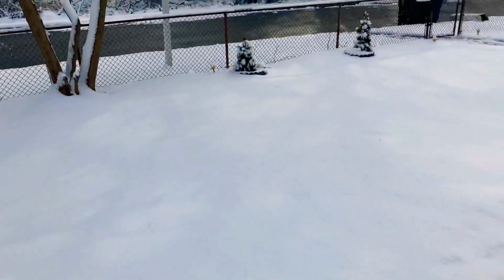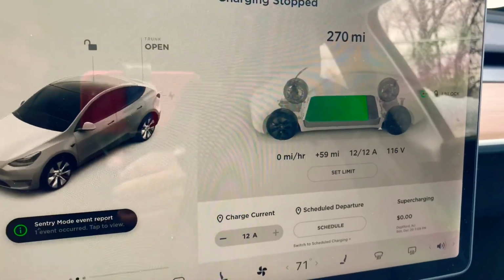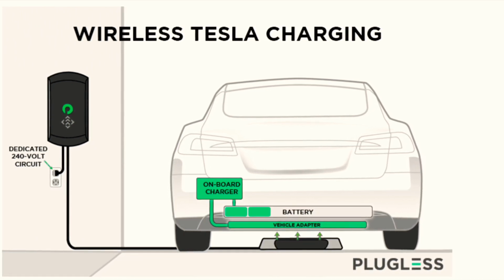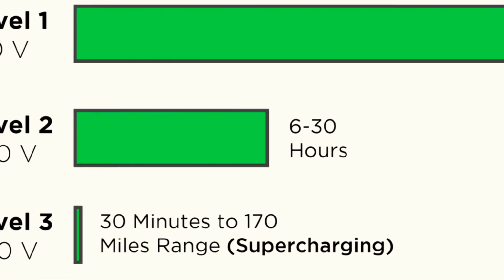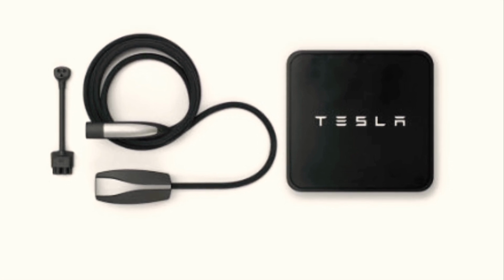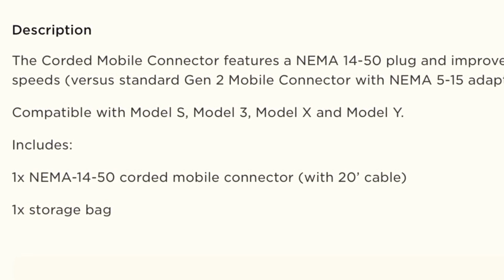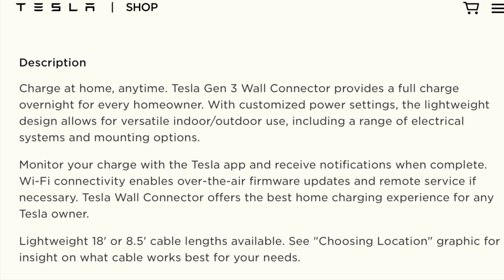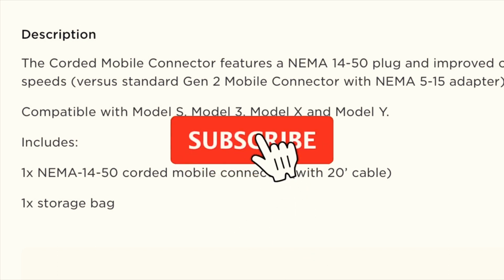Tesla Model Y Home Charging Tips and Tricks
Use my referral link to receive 1,000 free Supercharger miles with the purchase and delivery of a new Tesla car, or earn a $100 award after system activation by purchasing or subscribing to solar panels: